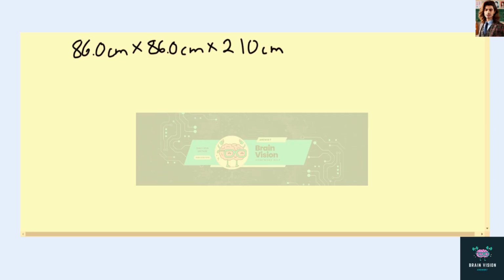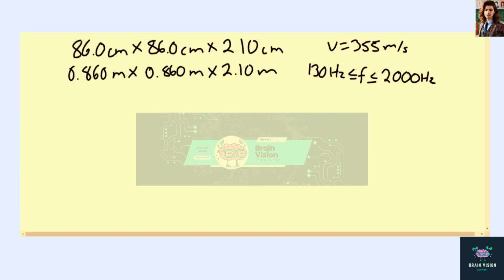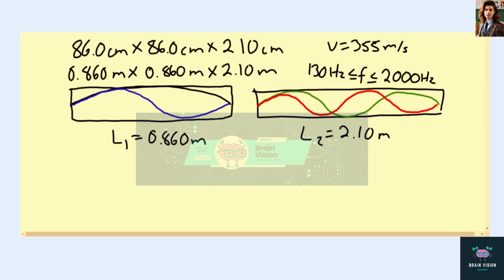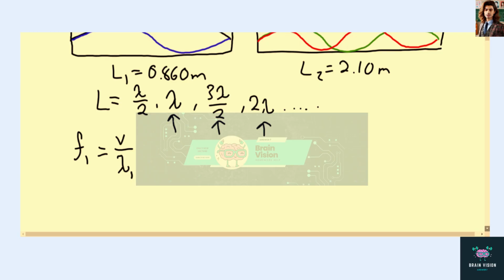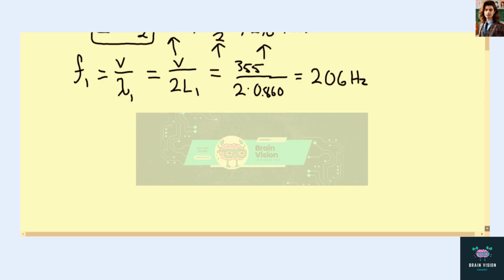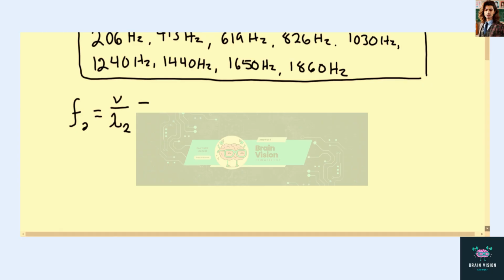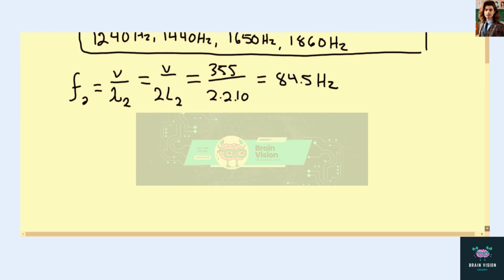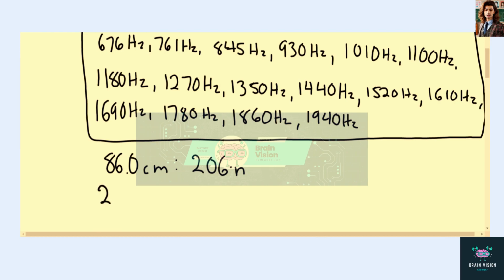A shower stall has dimensions Assume the stall acts as a pipe closed at both ends, with nodes at op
A shower stall has dimensions Assume the stall acts as a pipe closed at both ends, with nodes at opposite sides. Assume singing voices range from 130 Hz to 2 000 Hz and let the speed of sound in the hot air be 355 m/s. For someone singing in this shower, which frequencies would sound the richest (because of resonance)?